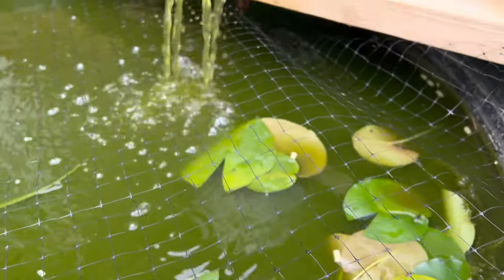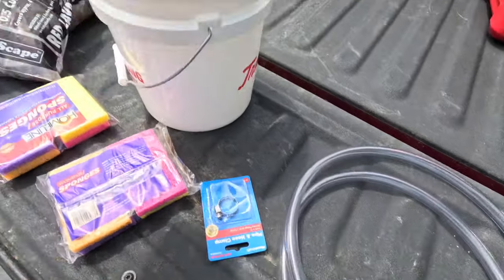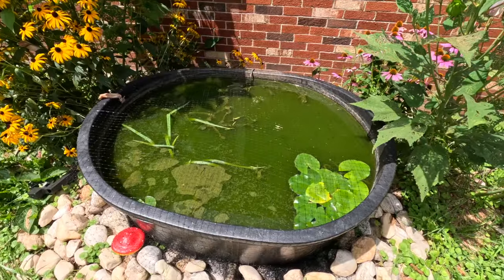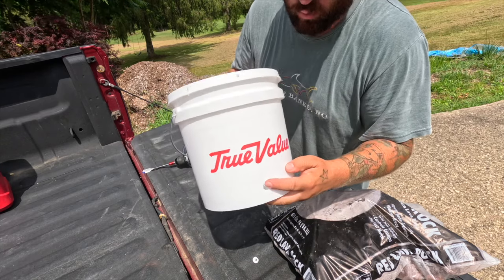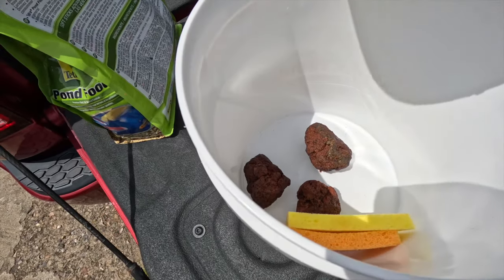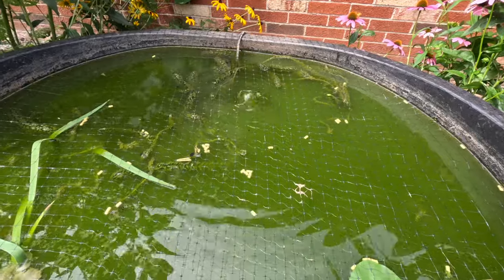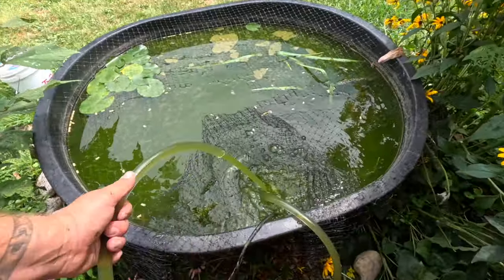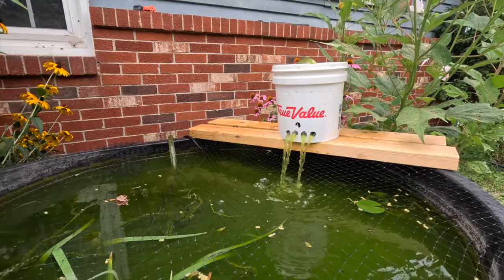CHEAP DIY POND FILTER BUILD - SIMPLE and EASY!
Instead of buying an expensive Pond Filter you can build your own DIY POND FILTER for CHEAP and EASY!  In this video that's exactly what I'm doing.  This DIY POND FILTER will be great for Small to medium size ponds but you can upscale the design to fit a bigger pond.